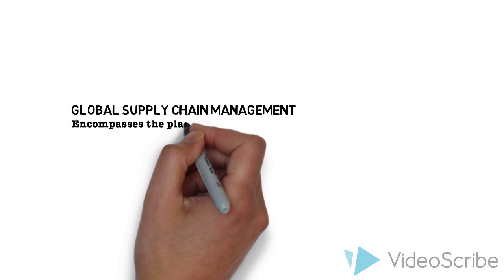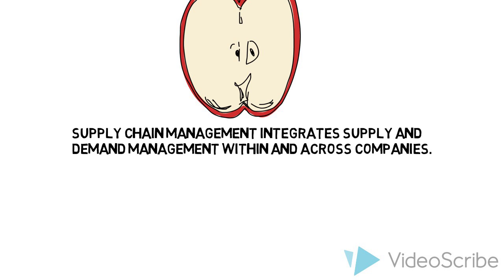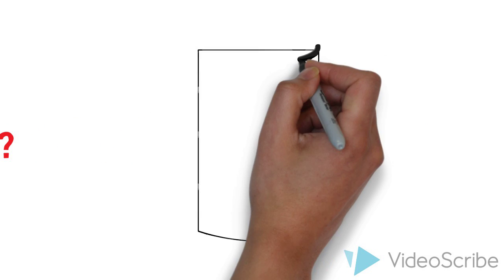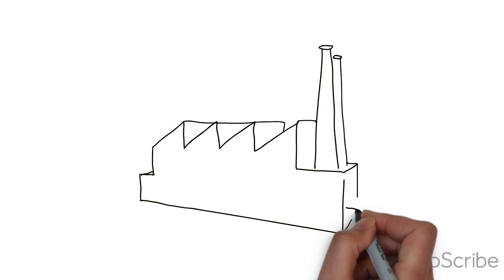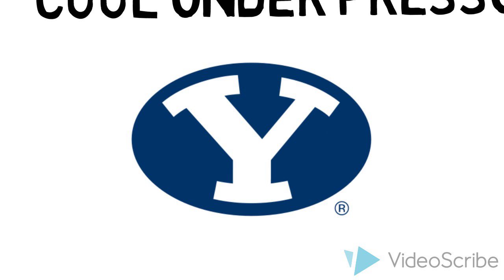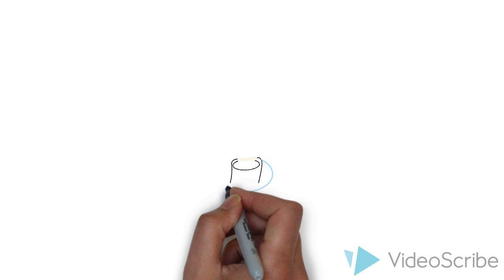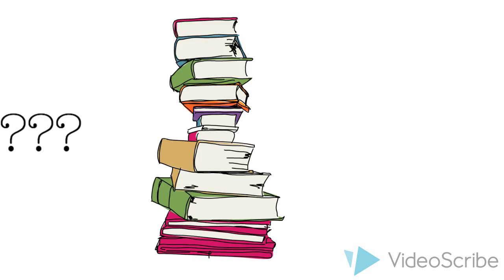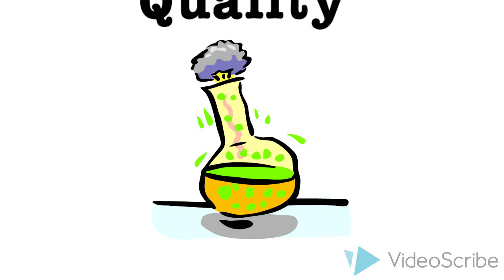Global Supply Chain Management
BYU SC Brad Otto, Jordan White, Grant Thorsen, Christian Groom, Kevin McAvoy